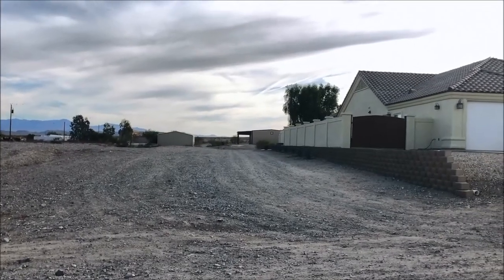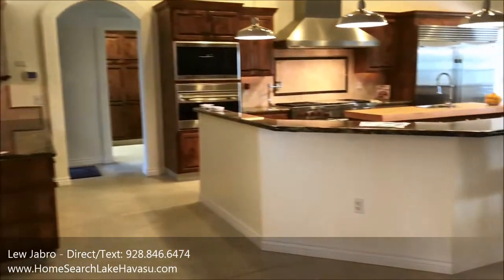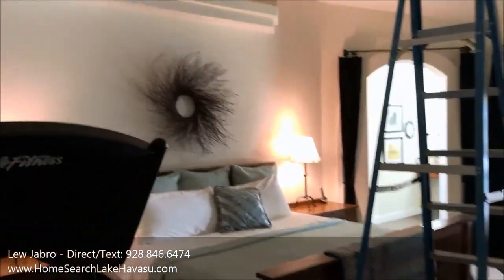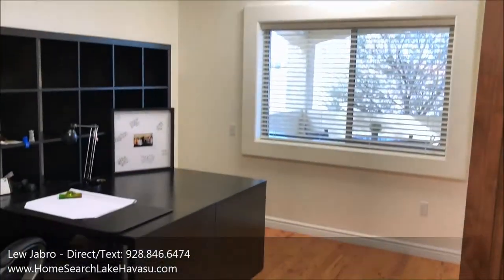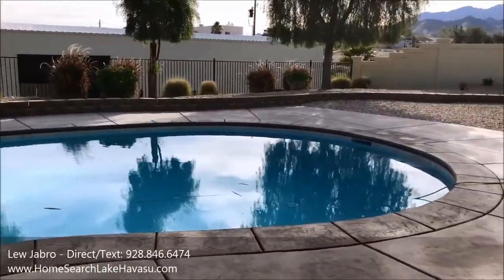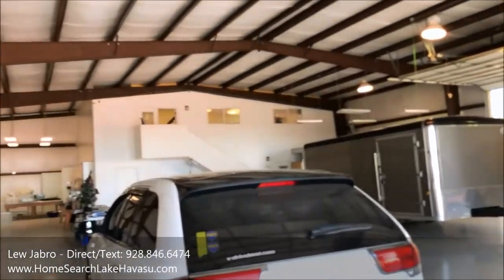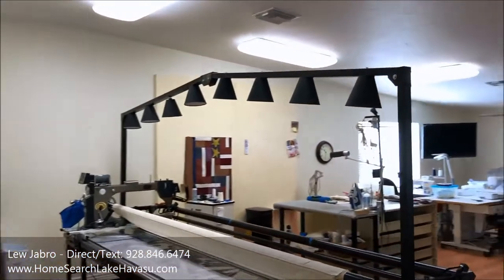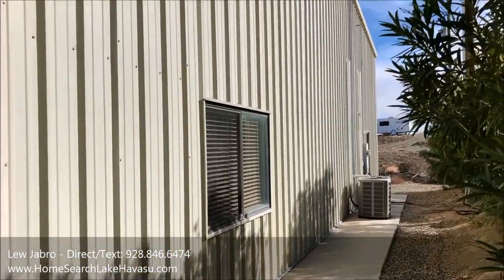7642 N Sierra Vista Dr Lake Havasu MEGA RV garage pool home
for complete listing information, more pictures and current list price / availabilty.

This is a custom 3/3 pool home in Havasu Heights... between the I40 and Lake Havasu, about 9 miles outside Havasu. Over 3400 SqFt of open living and kitchen area, split floor plan, vaulted ceilings, upgraded everything (* Ask me to send you the 3 page amenity list!)

Sits on 1.22 acres with a MEGA 100x60 RV garage with 3 doors at 16'wx14'h, a 1000 Sq Ft casita, 2 bathrooms, and upstairs craft room that is also 1000 SqFt, all with A/C.

Have questions and just want to talk to a real person?

Not what you are looking for? See ALL Lake Havasu real estate for sale